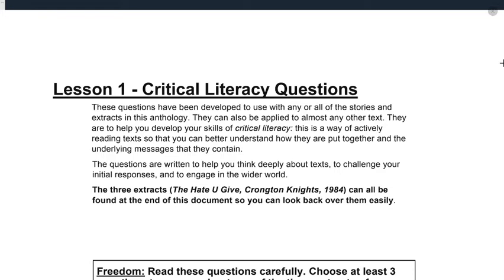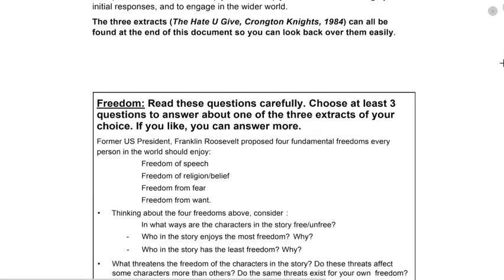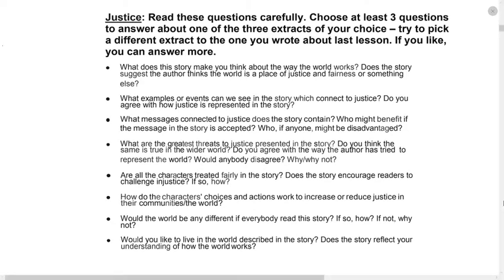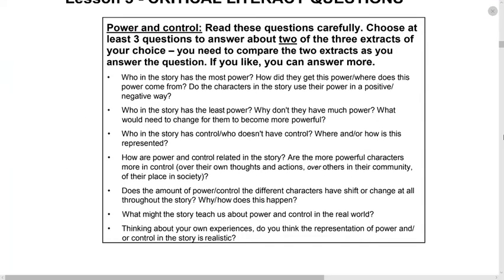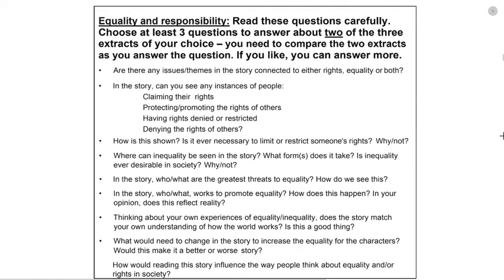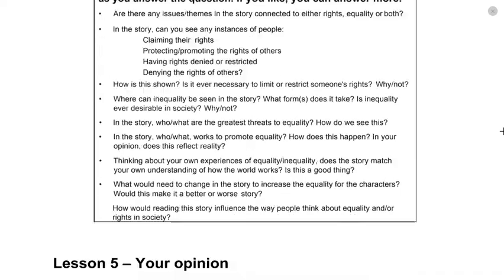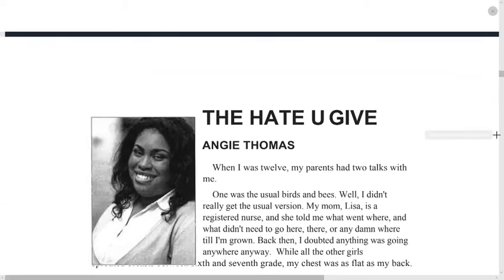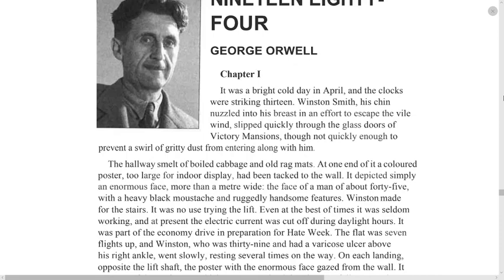Y9: Ms Prescott introduces this week's lessons (Mon 11th- Fri 15th May)